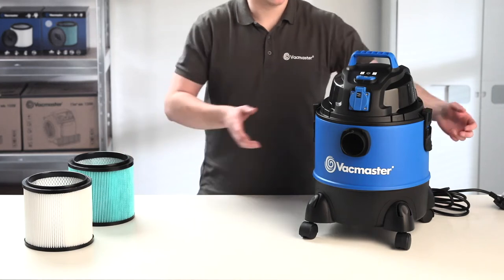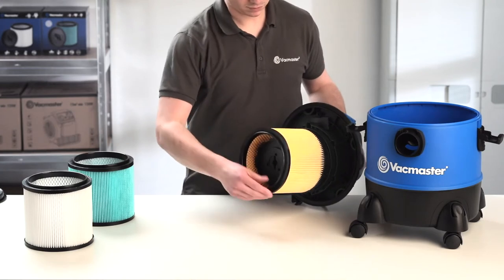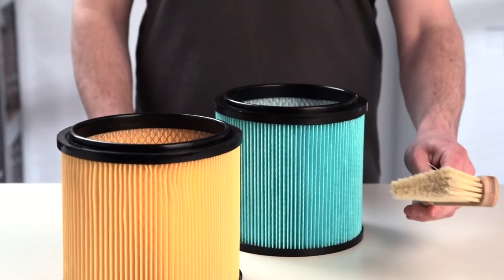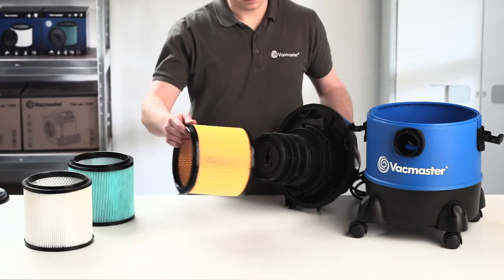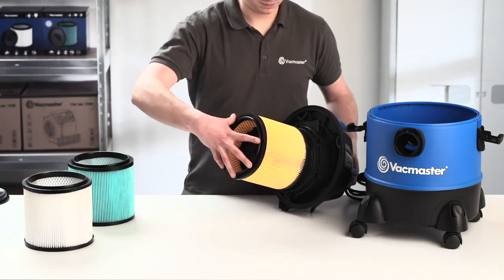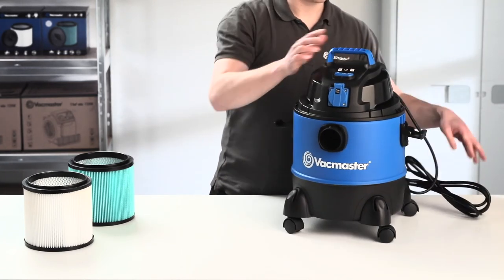How To Clean The Cartridge Filter In Your Vacmaster® Wet & Dry Vacuum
How to clean a dirty cartridge filter in your Vacmaster® wet and dry vacuum cleaner. The cartridge filter should be fitted when vacuuming dry dust, dirt, rubble etc. and should be cleaned regularly to keep your vacuum suction performance high.